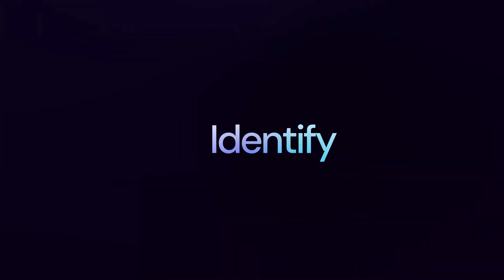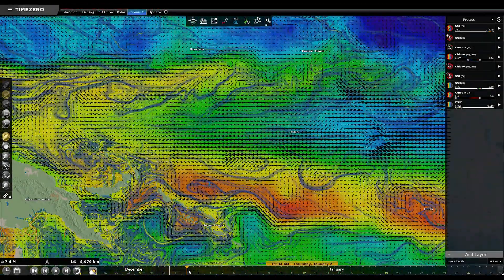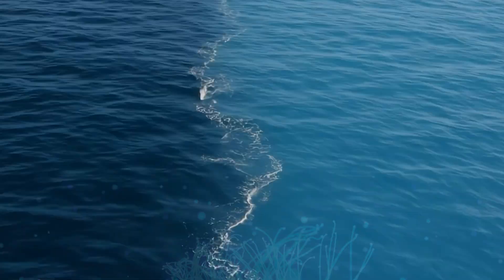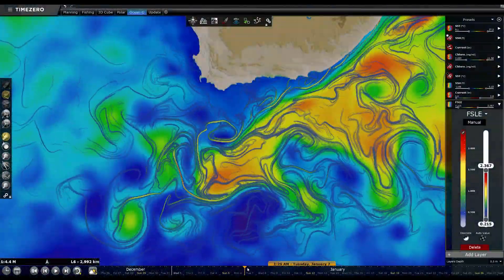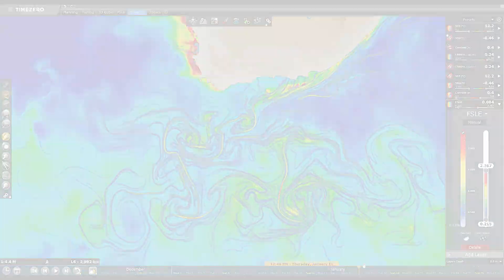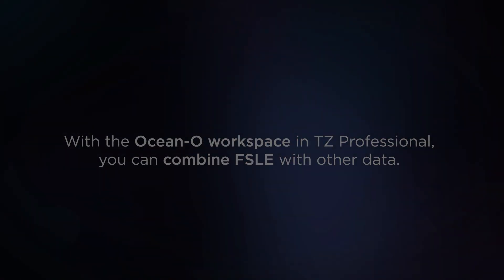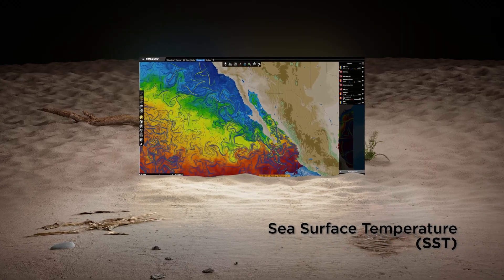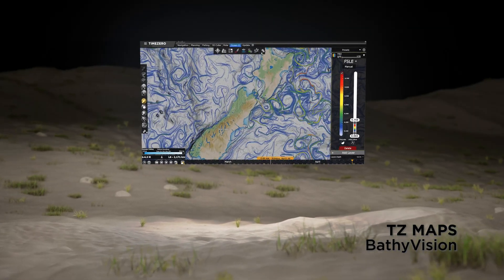Discover FSLE on TIMEZERO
TZ Professional V5.3 introduces FSLE to the platform for the very first time.

FSLE data is a groundbreaking tool that highlights areas of oceanic stretching and convergence, helping fishermen locate nutrient-rich zones where fish are likely to gather.